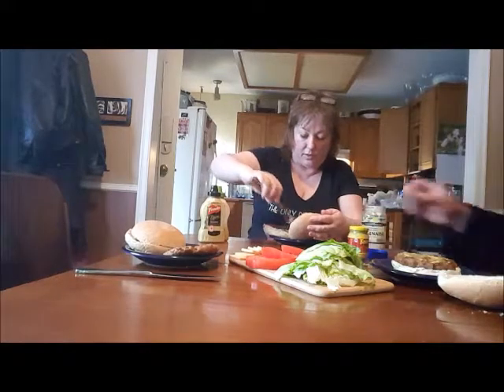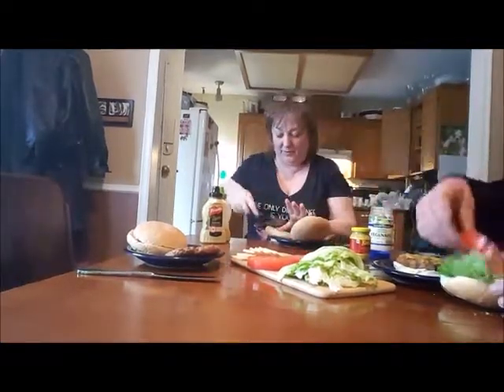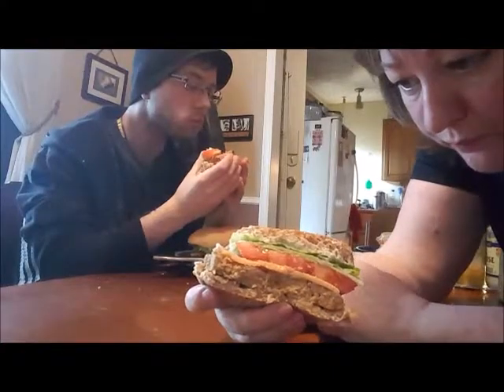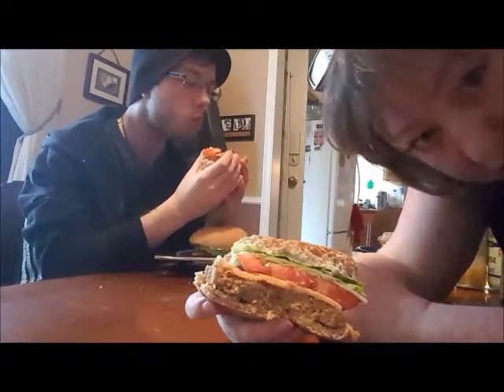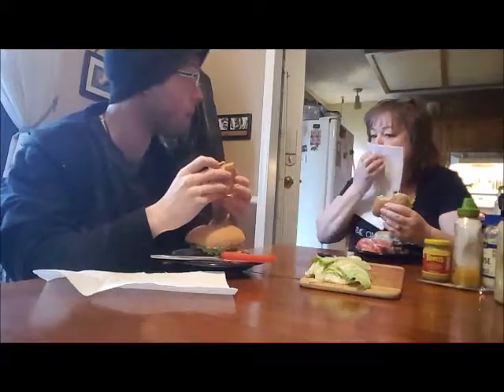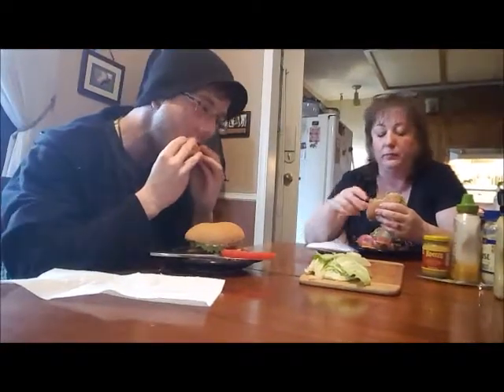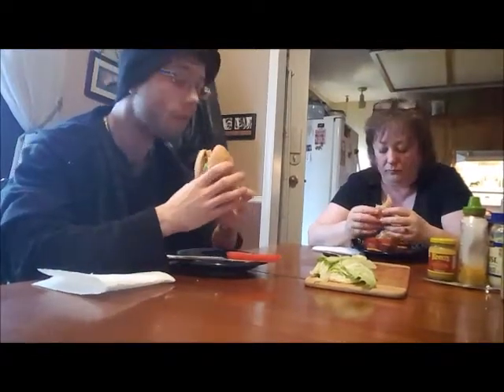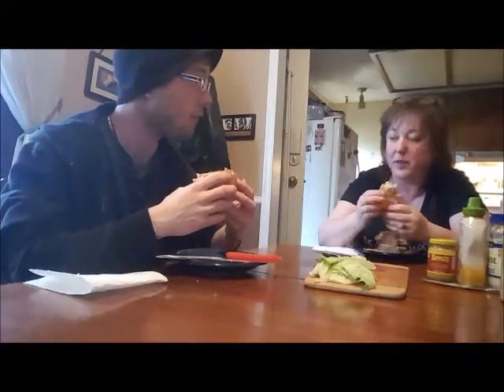What's For Dinner: Burgers! (Vegan)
Man, have I ever been craving a burger. Since Gardein Beefless Burgers are no longer sold in Canada, I cannot find a good hearty chewy beefy burger. I made the recipe in Seitan and Beyond, but added a bit of horseradish to make it my own. This is us, trying it for the first time.

Hi, I’m Dee. I live an intentionally positive life. I’m married to an amazing man who, I’m sure, is wondering what the heck is happening that his wife has gone off the deep end refusing to support the meat and dairy industries (don’t get me started). I have two grown and gone sons (Doug ’86 semi omni / Logan ’93 vegan) that I traded for three dachshunds. What the heck was I thinking?? I’m back to needing babysitters and never peeing alone!!

1. Earthlings
2. Forks over Knives
3. Blackfish
4. Food Inc.
5. Meat the Truth
6. Cowspiracy

The China Study is a must read if you are curious about the nutrition side of the equation.

Namaste